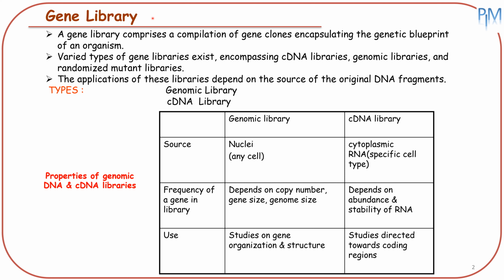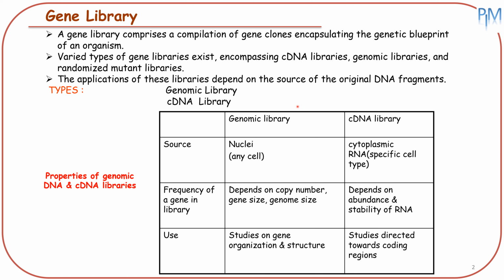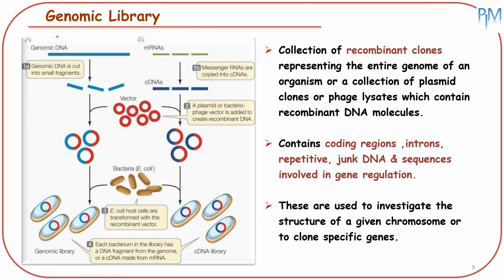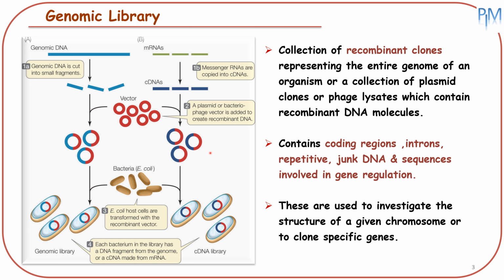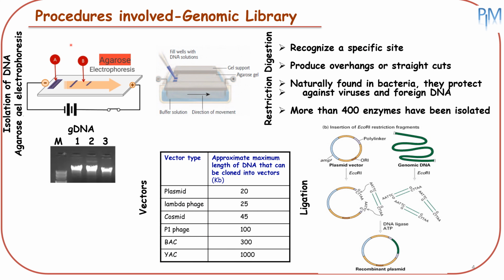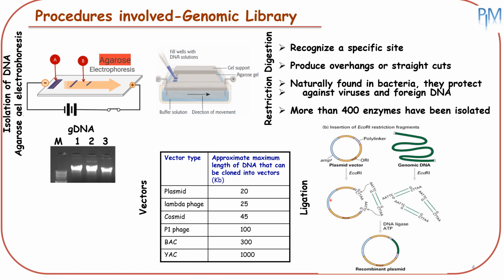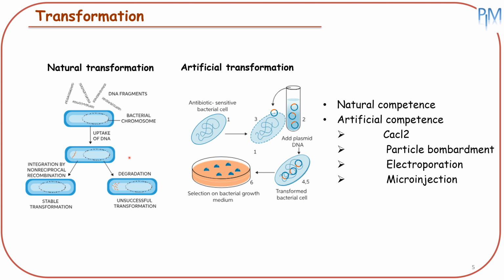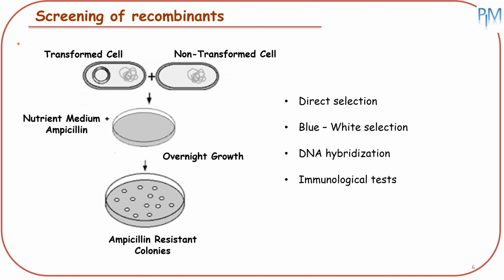gDNA Library Construction and Screening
This video discusses the process of construction and screening a genomic DNA library.